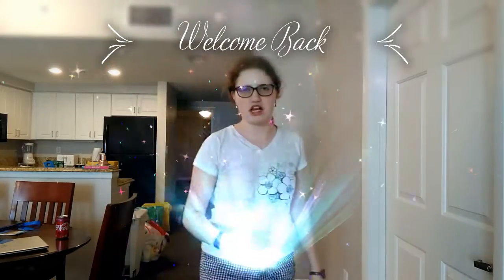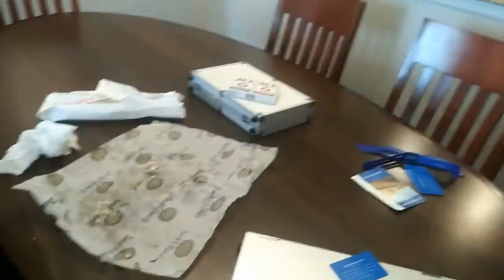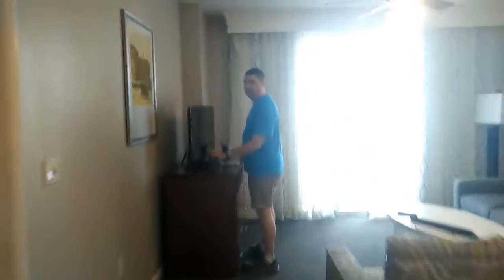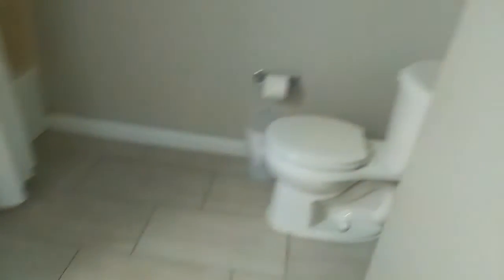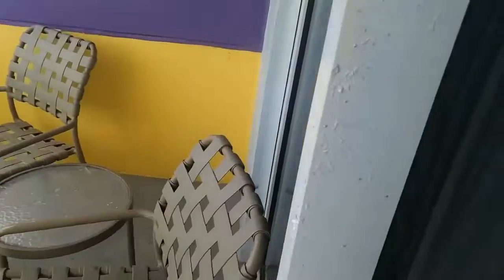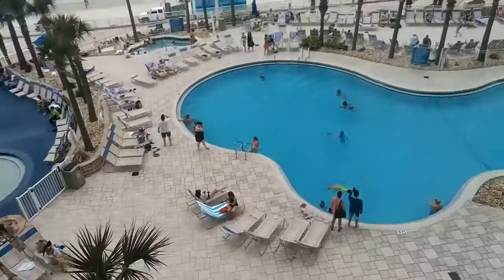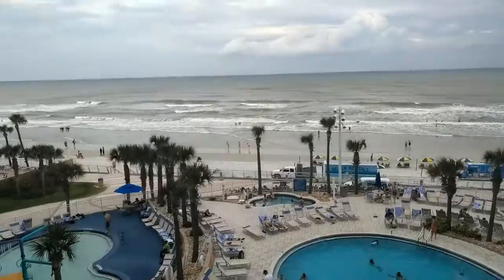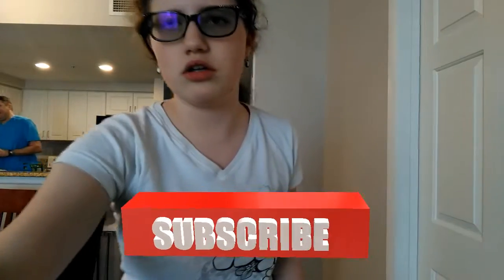We Are In Florida Again!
Hello everyone welcome back, and we are in Florida for spring break, just wanted to let you know that, enjoy!